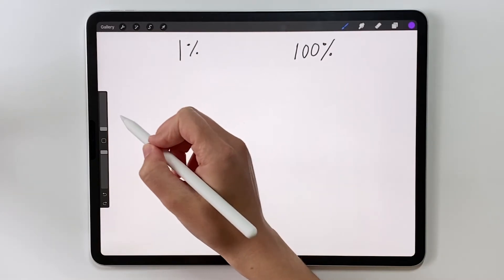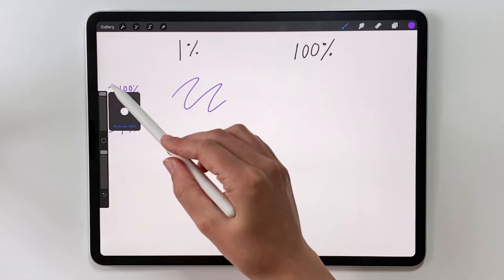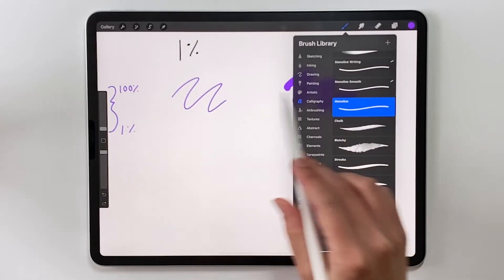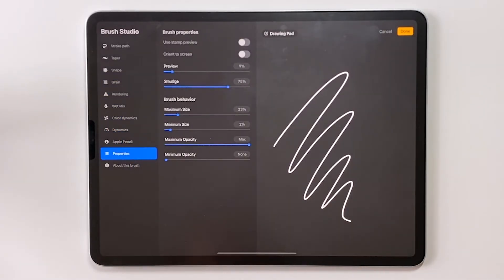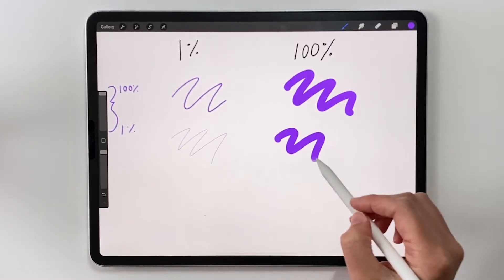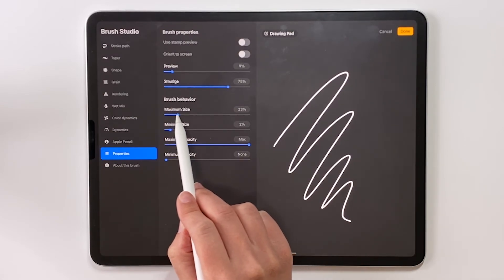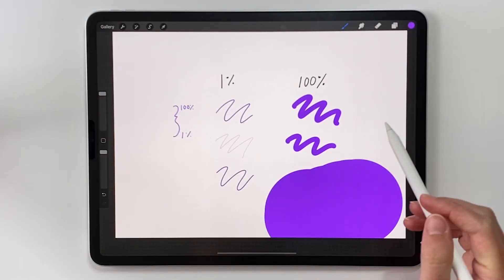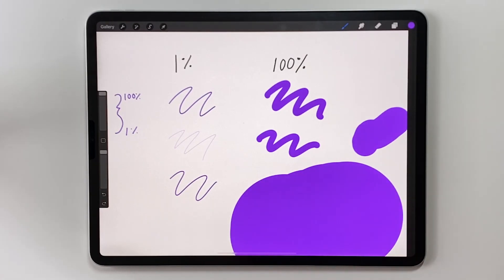SOLVED: My Procreate brush doesn't get small (or big) enough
Wondering how to change the size limits on your Procreate brush because it doesn't get small or big enough? Here's how!

Happy Lettering,
-Jillian & Jordan